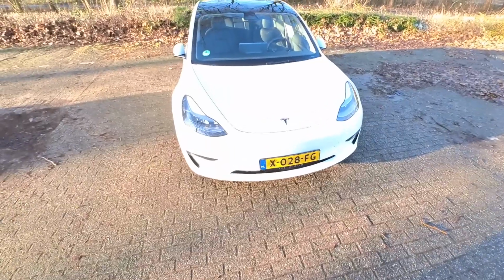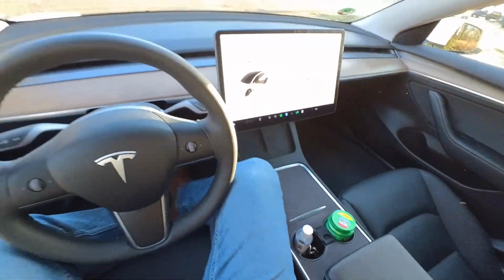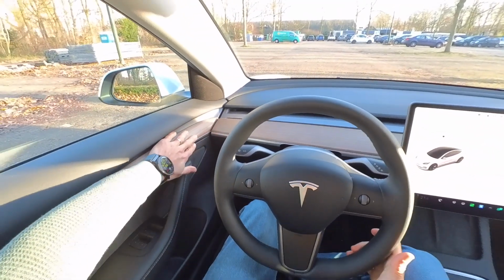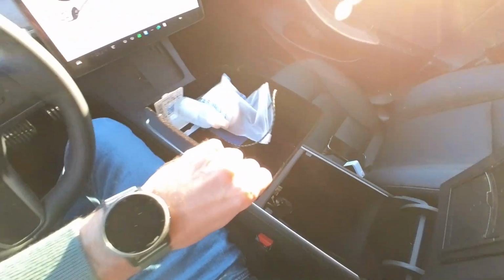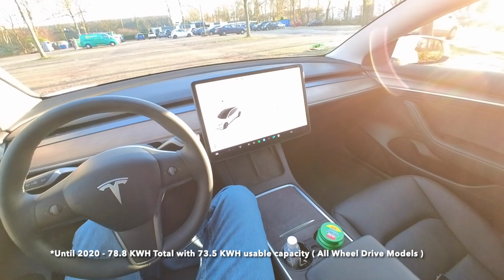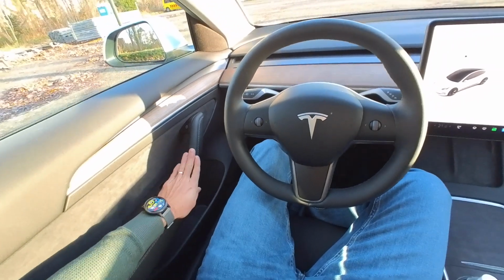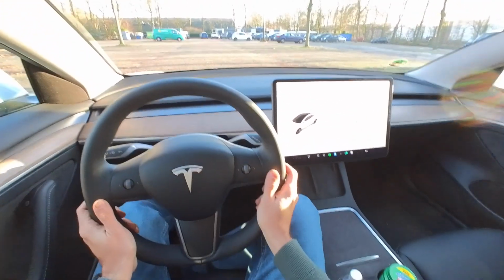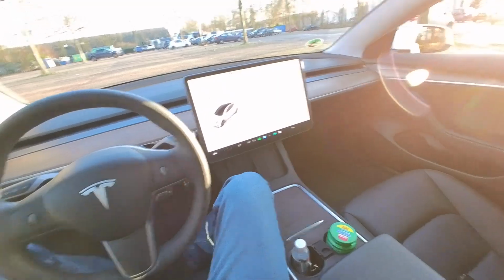Welcome to my Tesla Model 3 Long Range 2022 - Why did I buy it ?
In this video, I take you on a comprehensive tour of my Tesla Model 3 Long Range 2022 model, highlighting its exterior design as well as the interior.
I'll also share the reasons why I chose this electric car and discuss some of the key differences between it and previous Tesla Model 3 models.

You can order a Tesla using my referral - gives you 3 month free Enhanced Autopilot worth 3800 EUR ( at the moment of posting this video ) . The benefits are subject to change depending on the demand / cars availability.